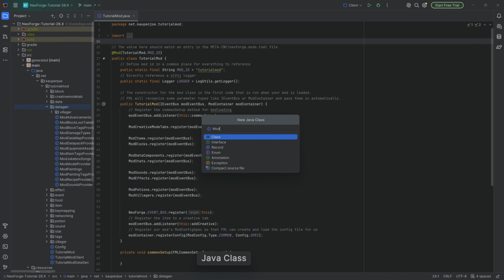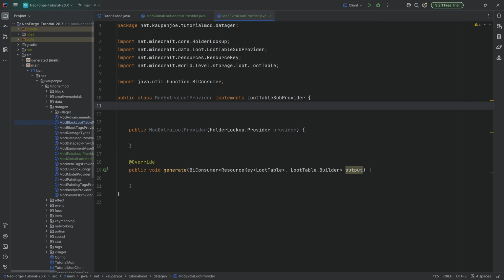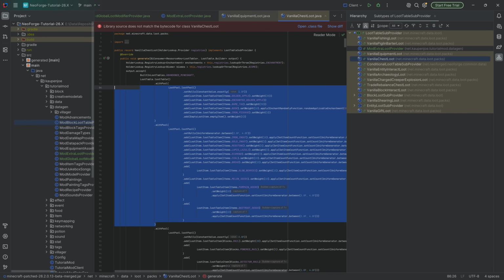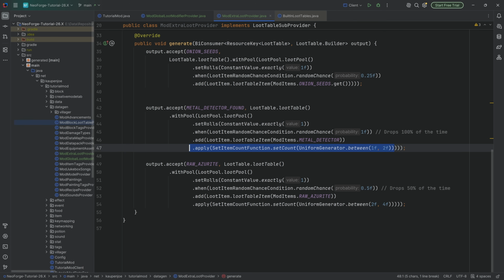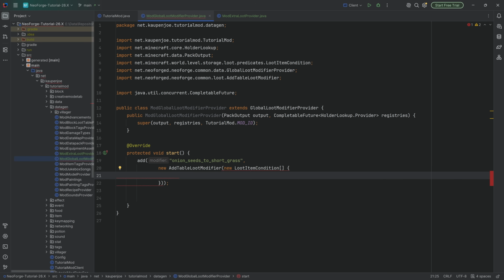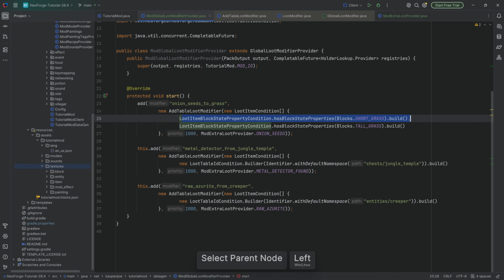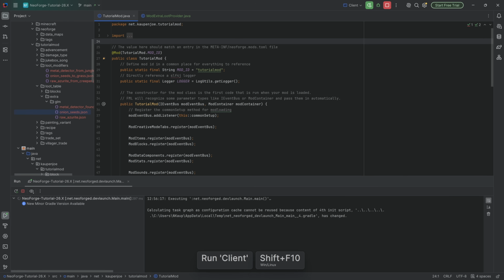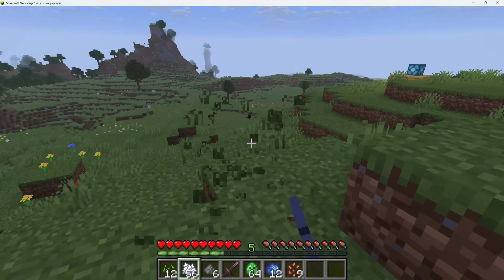NeoForge Modding Tutorial - Minecraft 26.2: Modify Vanilla Loot | #46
In this Minecraft Modding Tutorial for NeoForge for Minecraft 26.2, we are Modifying Vanilla Loot Tables using Global Loot Modifiers to Minecraft.